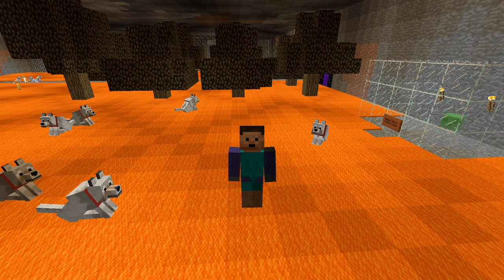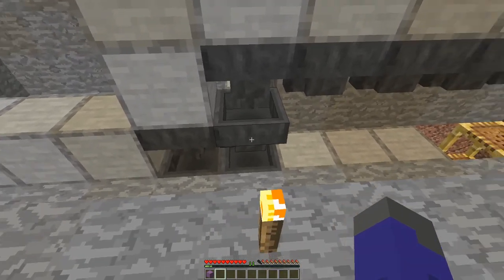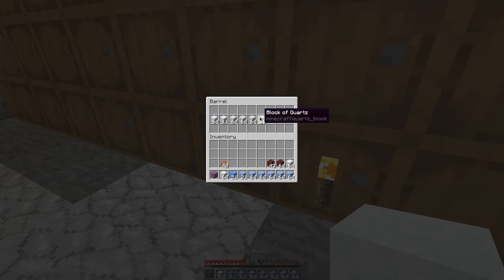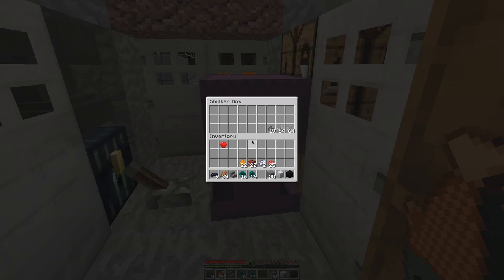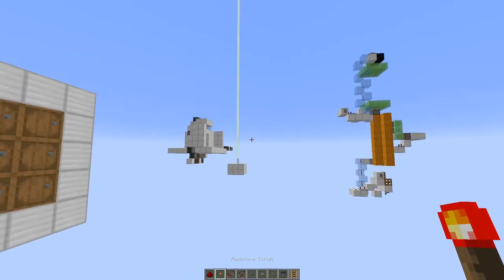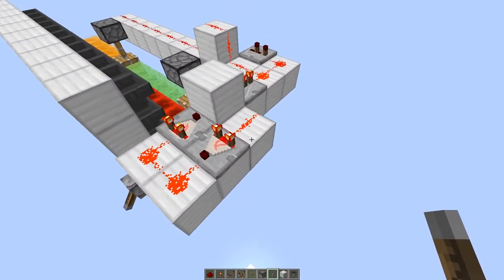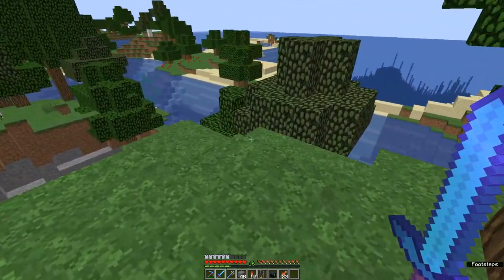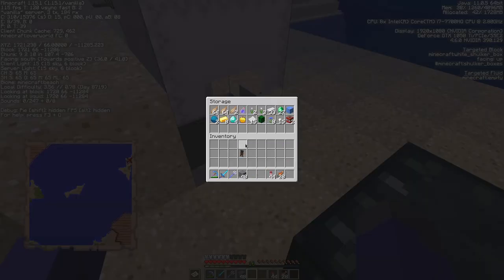Dapper Gaffe: S2E8 - Sorter Setup and BeeNis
AirOhNeeUs and Rosmae find bees and Air preps the old sorter room for a HUGE overhaul

I have heard that it no longer works, but I haven't checked.